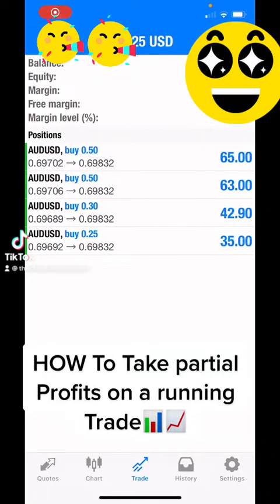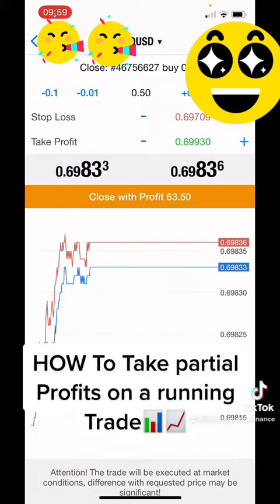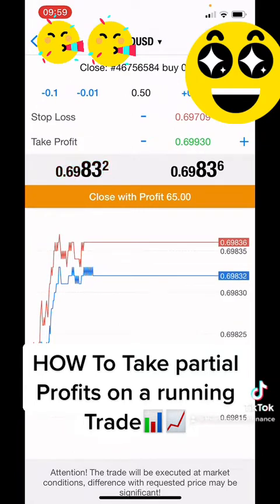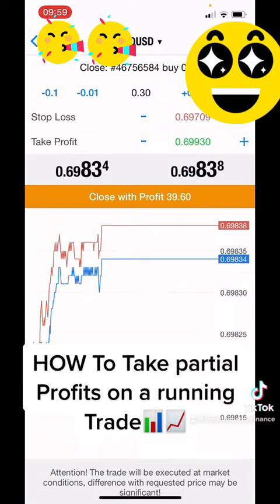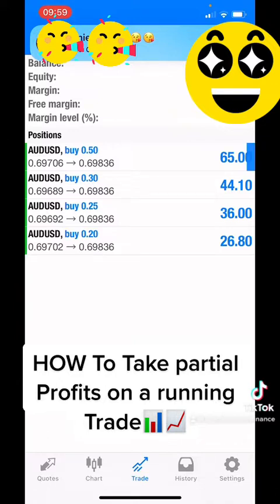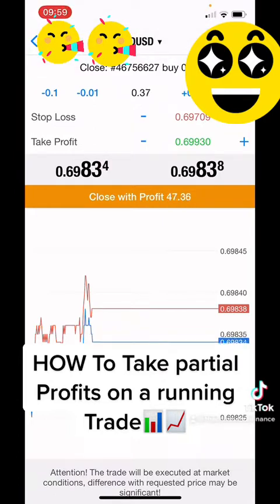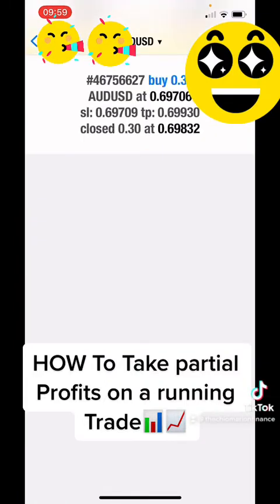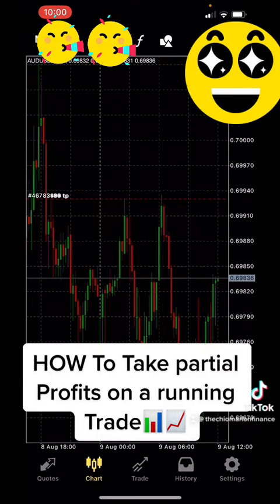HOW TO TAKE PARTIAL PROFITS FROM A LIVE TRADE📈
Learn to trade the forex market for free📊